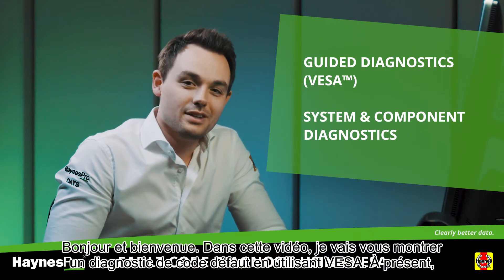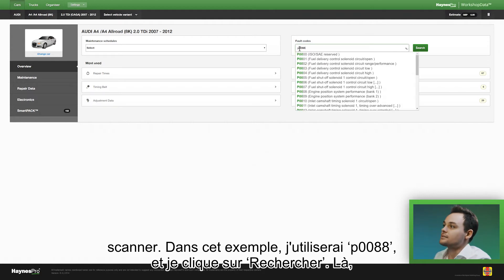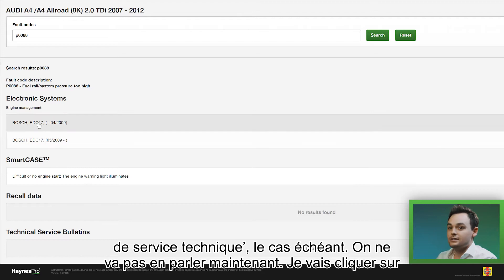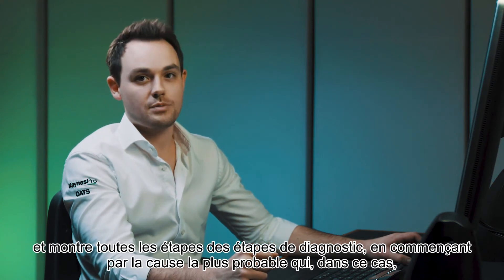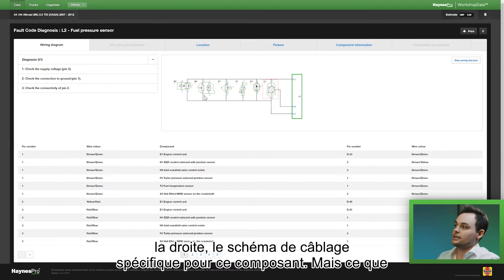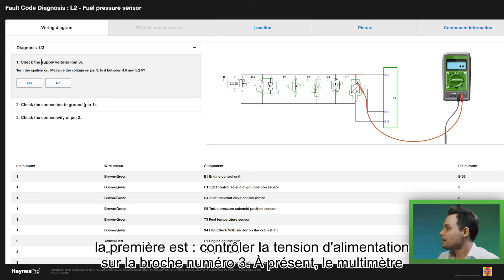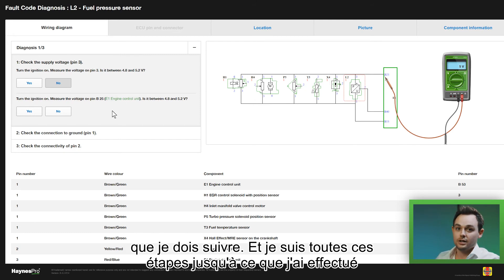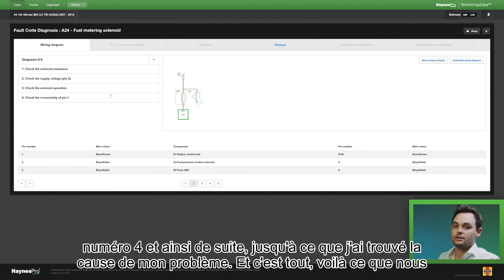Tuto Haynes Pro #3 - Comment faire un diagnostic de code défaut en utilisant VESA ?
Découvrez comment, avec l'outil Haynes Pro, vous pouvez conduire un diagnostic complet de code défaut.
VESA prend le code défaut et montre toutes les étapes de diagnotic, en commençant par la cause la plus probable. Un outil précieux pour gagner du temps sur vos interventions.